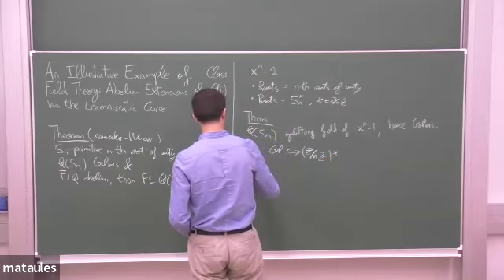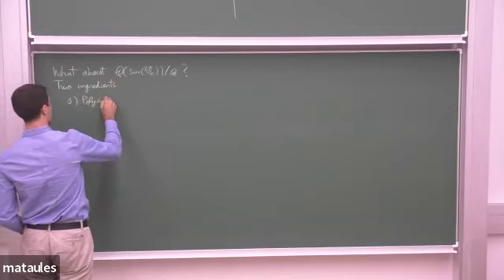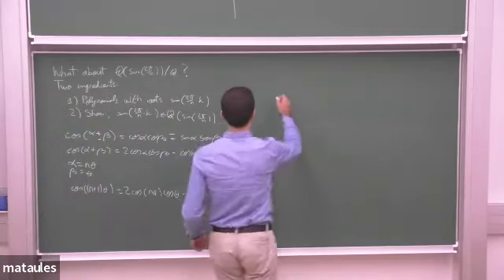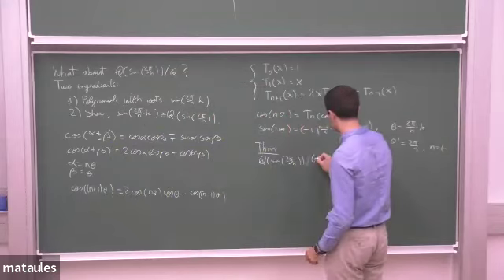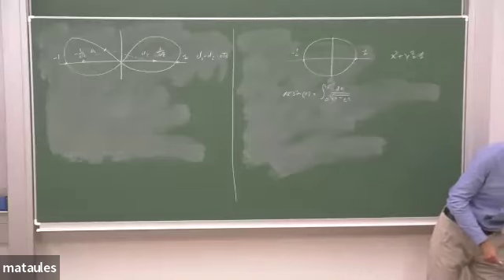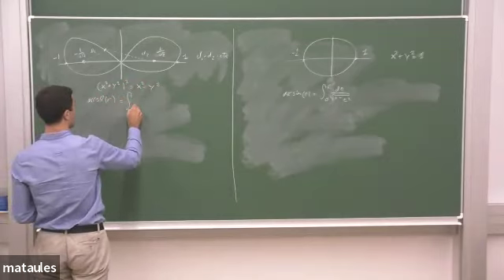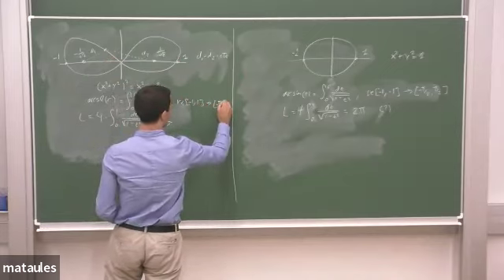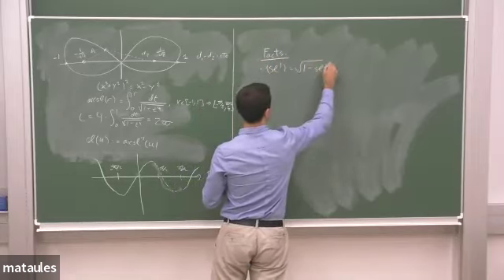An Illustrative Example of Class Field Theory - Josu Pérez Zarraonandia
Talk given on Wednesday, 12th June 2024.

Abstract:
The class field theory of Q is elegantly described in terms of the cyclotomic extensions Q(ζ_n). The process of adjoining roots of unity to Q
yields abelian extensions, with any abelian extension of Q contained
in at least one such extension. In general, the main theorem of class
field theory asserts that the abelian extensions of a number field are
described by the closed subgroups of its idele class group with finite
index.
While this formulation represents a significant milestone in 20thcentury number theory, the adelic approach to class field theory abstracts away from an explicit description of abelian extensions in terms
of algebraic integers. The aim of this talk is to explain how we can
recover this explicit description for the abelian extensions of Q(i) using
torsion points on the lemniscatic curve.